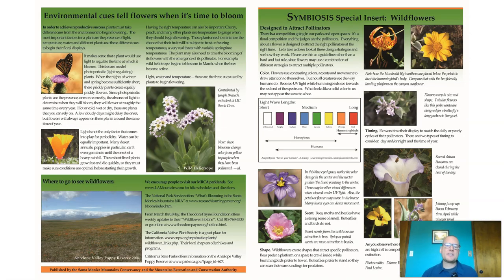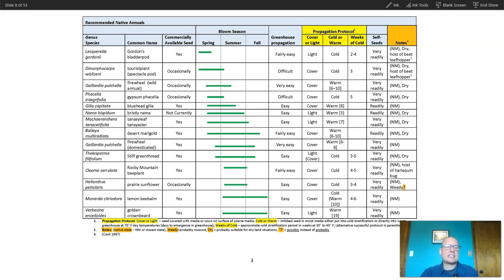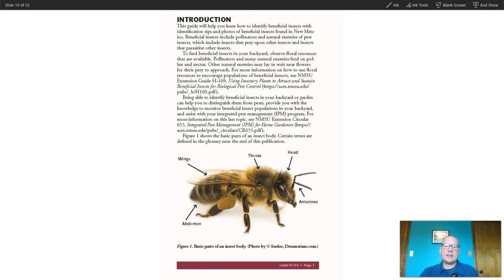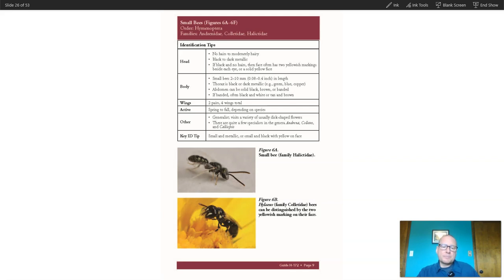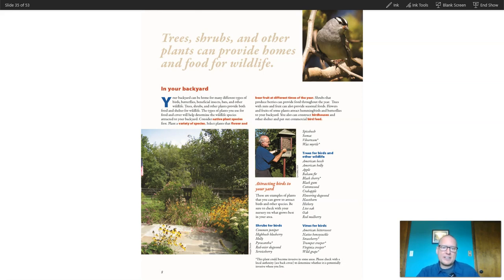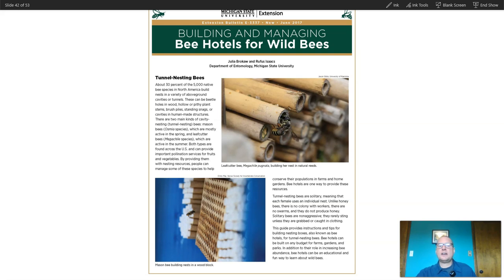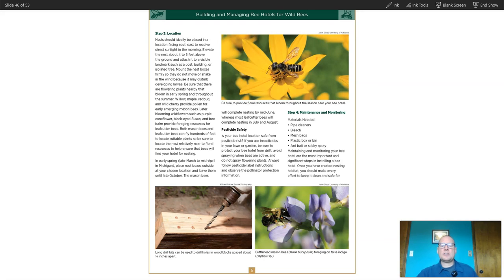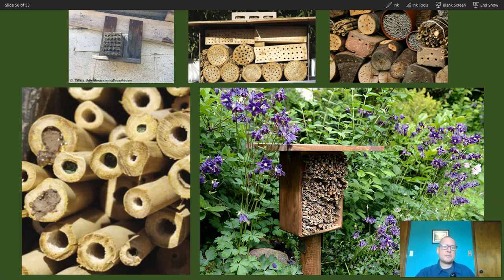BCW Attracting Pollinators to Your Backyard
Backyard Conservation Workshop